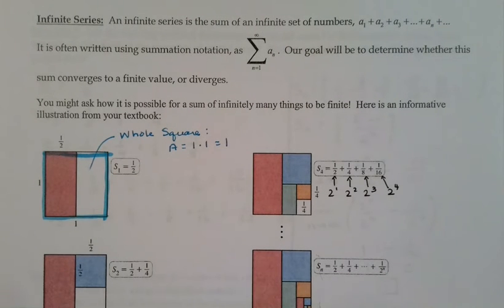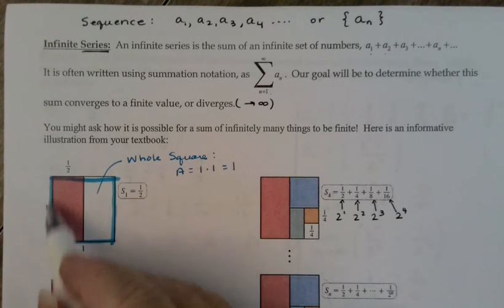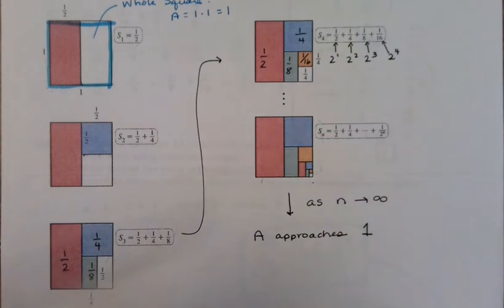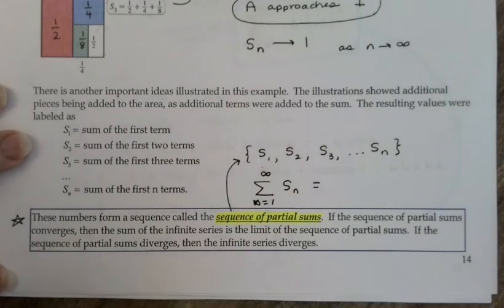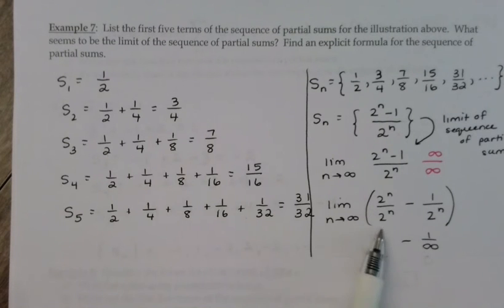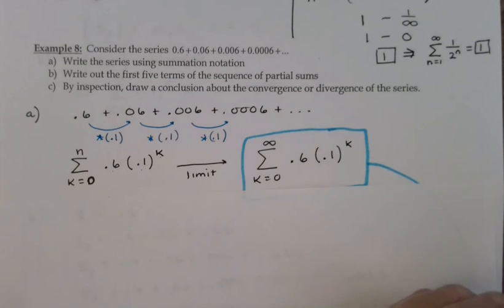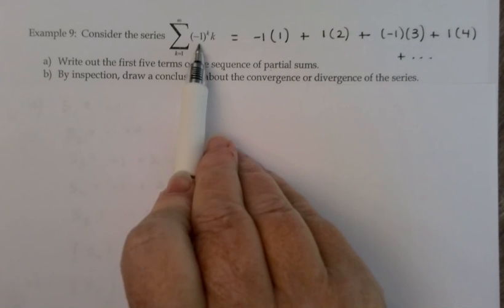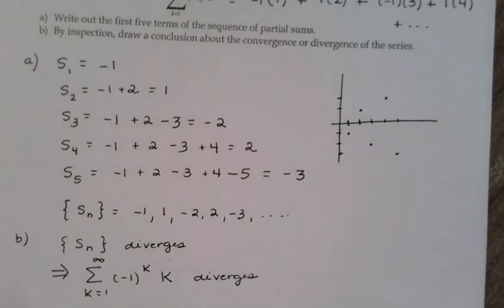MAT 154 Unit 5E